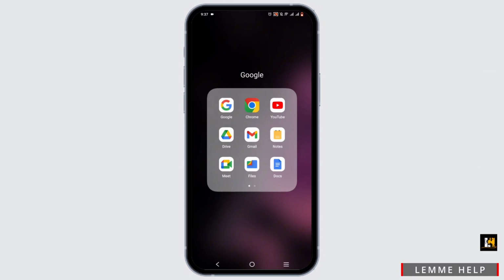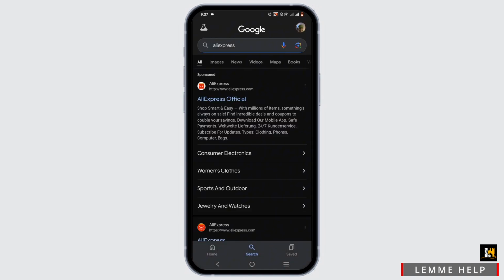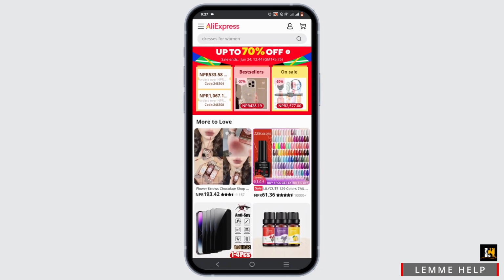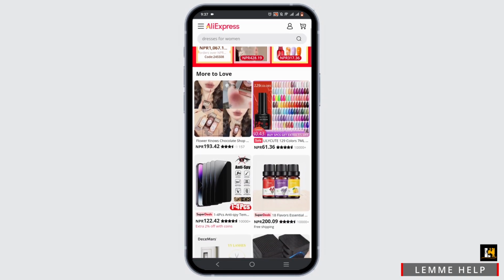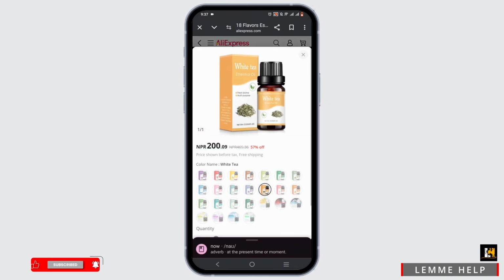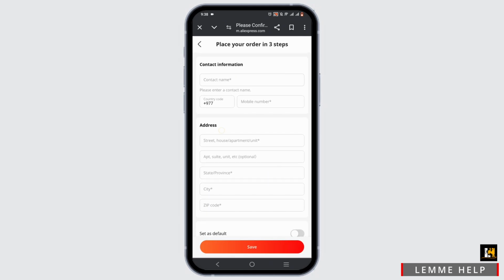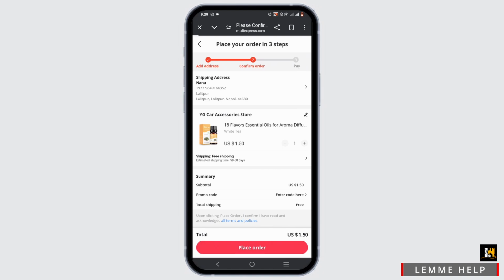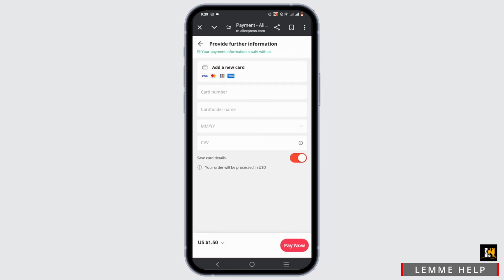How to Order at AliExpress 2024 | Buy From AliExpress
Are you looking to place an order on AliExpress in 2024? This easy guide provides step-by-step instructions on how to shop and order products from AliExpress. Follow these straightforward steps to make your purchases securely and efficiently.

In this tutorial:
0:00 - Introduction
0:15 - How to Order at AliExpress in 2024 (EASY)

Learn how to effortlessly shop and order at AliExpress in 2024 with this simple guide. This video covers the entire ordering process, from browsing products to completing your purchase.

Start shopping on AliExpress with confidence by following this guide!